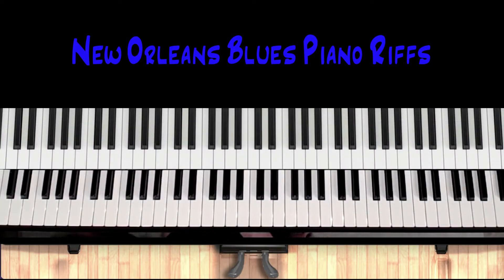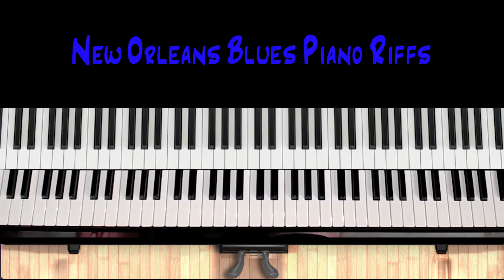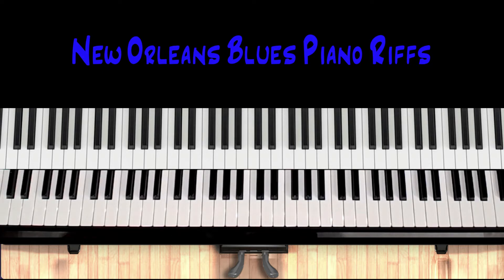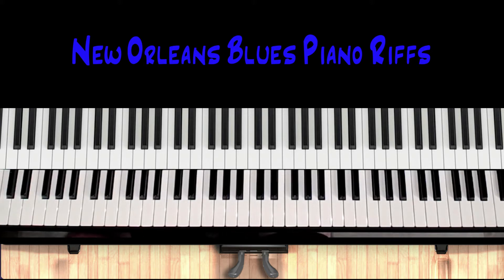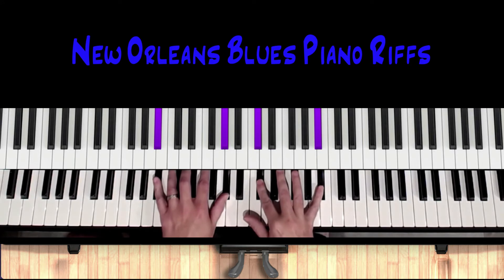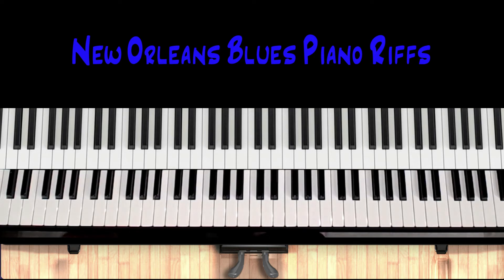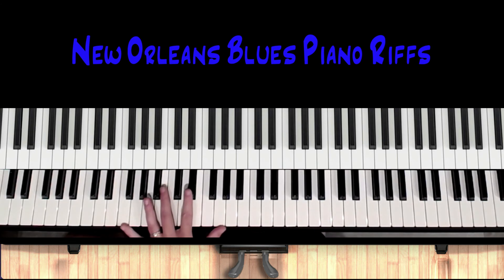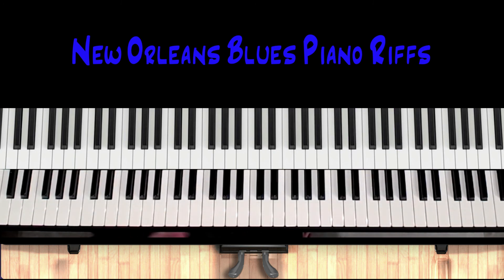New Orleans-Style Blues Piano Riffs (Bb Blues)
This is a video that I made for a student but that is also very accessible to any student at the Intermediate level or above.

You can play these riffs over: Blues, Jazz-Swing, Latin, Rock, Country, Funk Styles

I cover 5 specific types of Piano riffs in this video:
-Pickup phrase
-Tremolo 3rds moving in diatonic motion
-Drone Notes Blues Ideas
-6th intervals with chromatic approach
-Outlining the Dominant 7th (on the 4 chord)